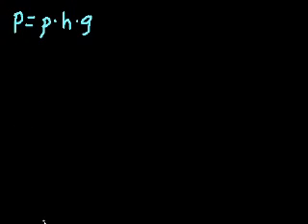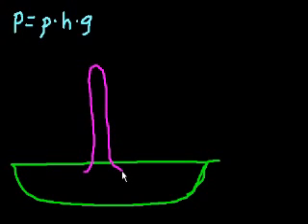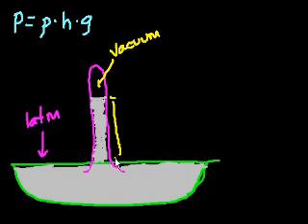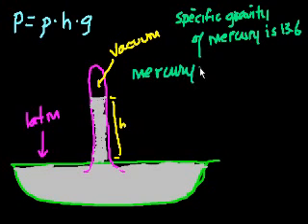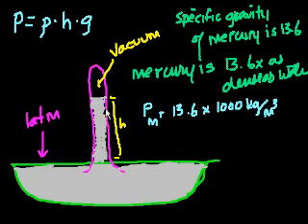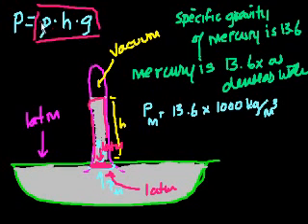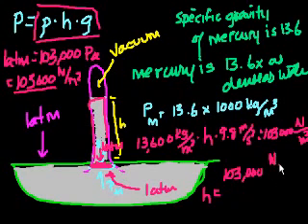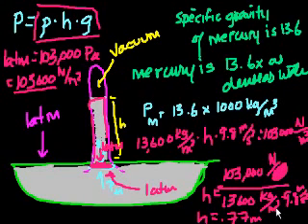Fluids part 4